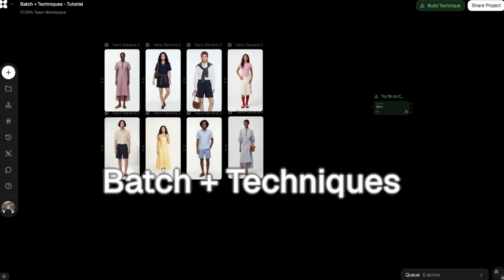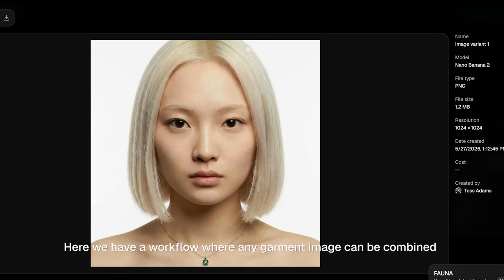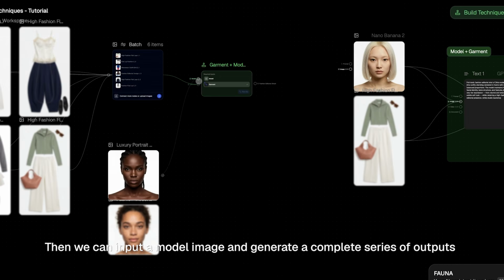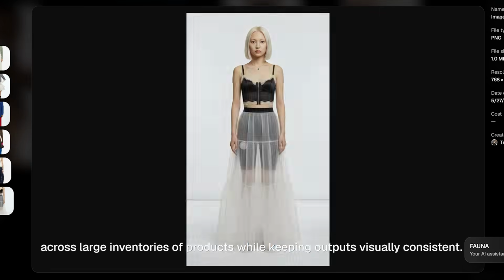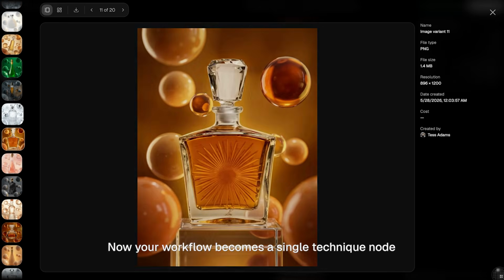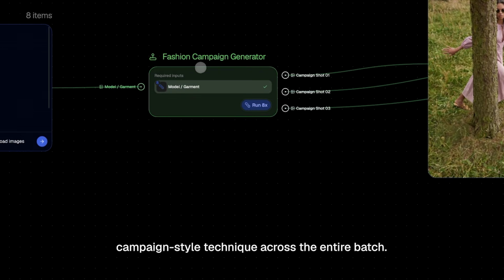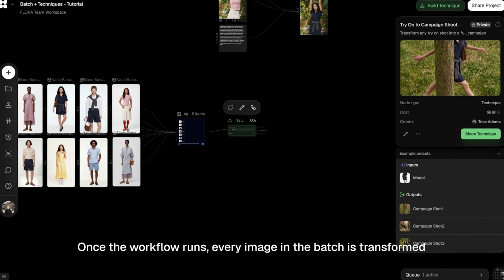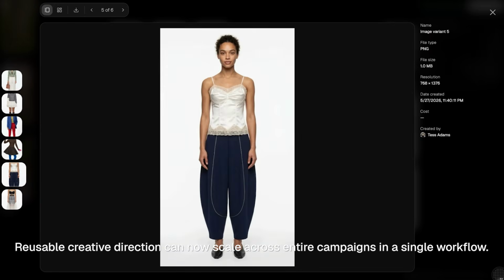How to combine Batch Nodes with a Technique | FLORA AI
Learn how to combine Batch Nodes and Techniques in FLORA to apply your creative style across an entire catalog in one run.

Techniques let you package your best work as a reusable recipe (a brand look, a campaign style, a signature treatment) that anyone on the team can apply. Batch lets you run any workflow across many assets at once. Connect a Batch Node to a Technique and it runs across every item in parallel, returning a full set of on-style outputs that flow straight into the rest of your workflow.